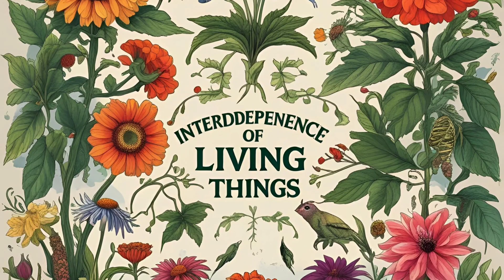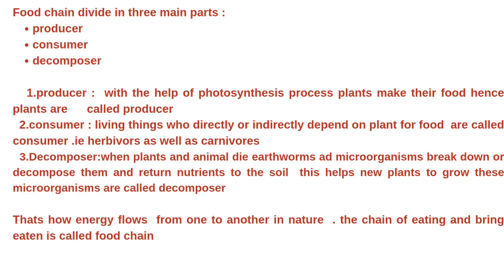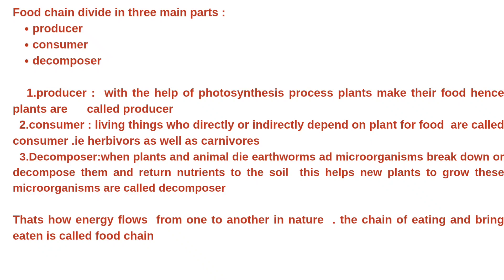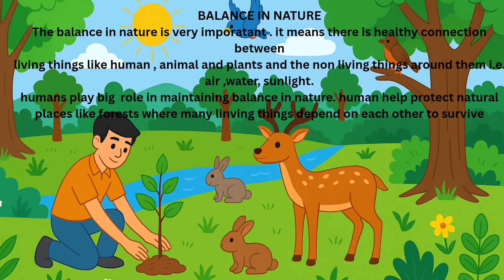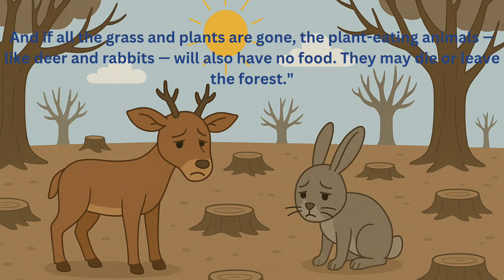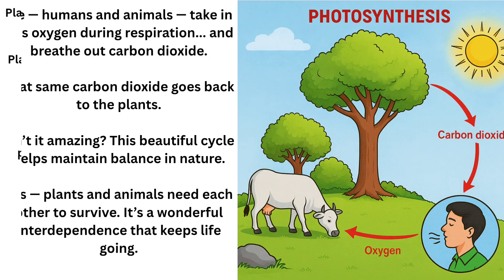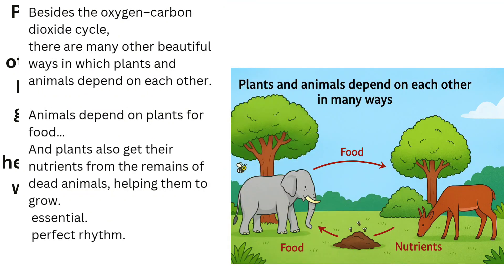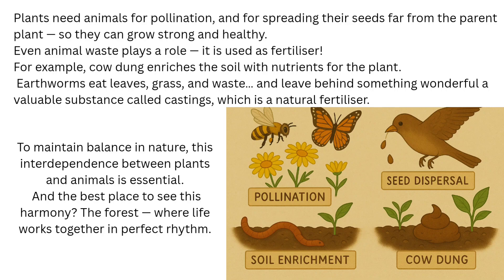Part 1: Interdependence Of Living Things, Plants & Animal for Class 4th CBSE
In this lesson, students will explore how plants and animals depend on each other to survive. They will learn about the food chain, oxygen and carbon dioxide exchange, and how animals help plants grow through pollination and seed dispersal. This topic helps children understand the balance of nature and the importance of protecting our environment.